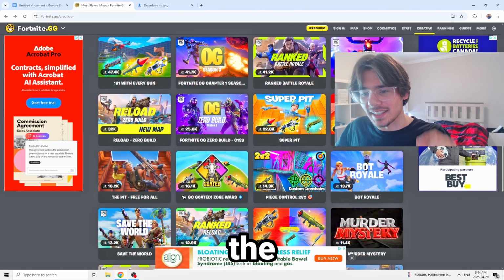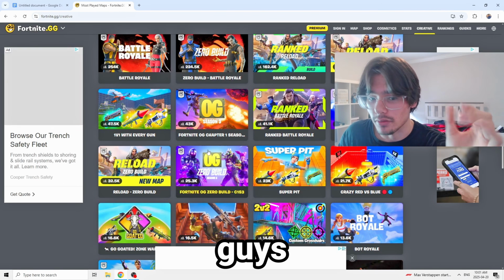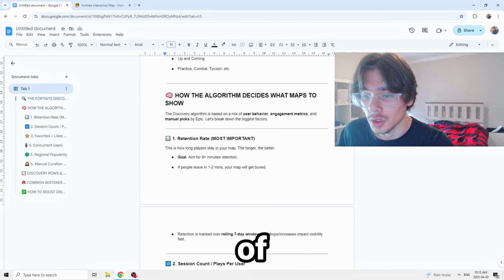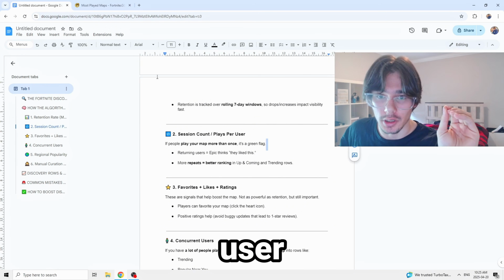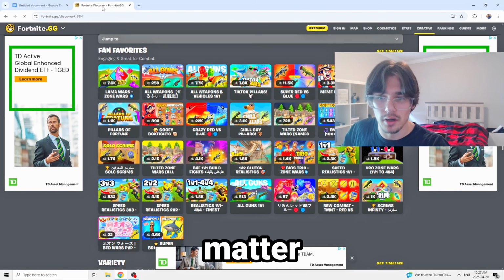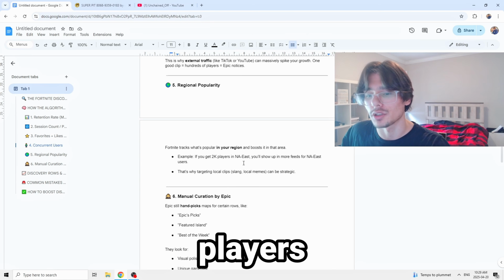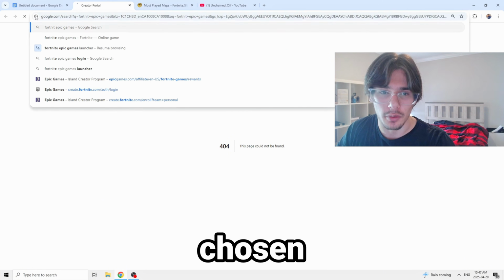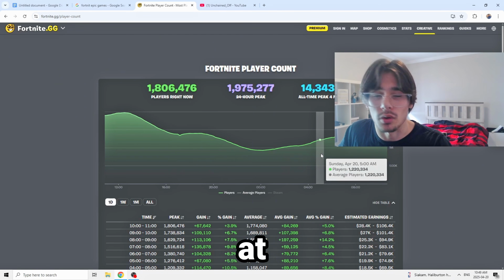How To MASTER The Fortnite UEFN Algorithm (FULL GUIDE!)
Today i'm going to be showing you the exact necessary steps you need in order to fully understand and master the UEFN and Fortnite Creative Maps algorithm & discovery system to make money online making Fortnite Maps.

Join like minded connected people & learn how to start making Fortnite Maps by joining the Discord! 👇

Make thousands of dollars a month with pre-made successful "ready to go" Fortnite Maps! 👇

Join Verseify & make Fortnite Maps out of thin air and get RICH with the power of Verseify AI! 👇